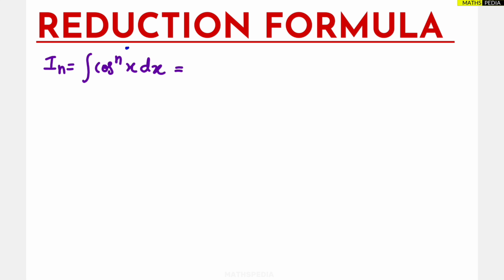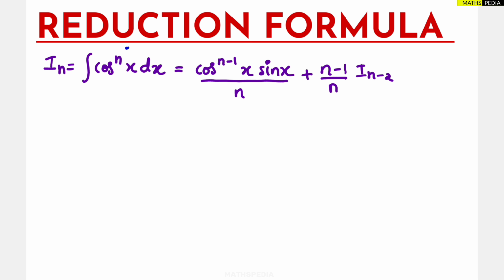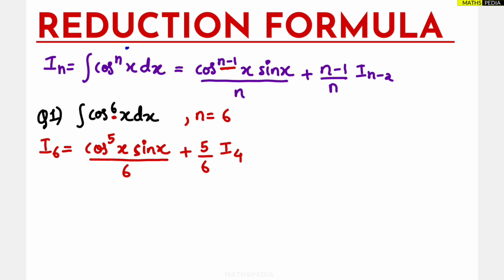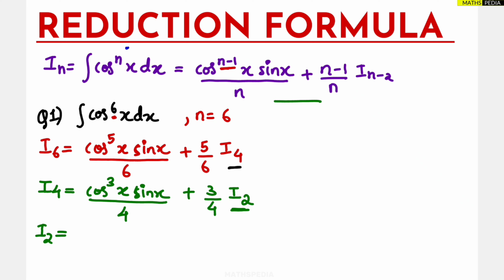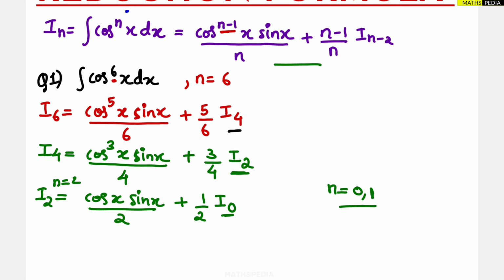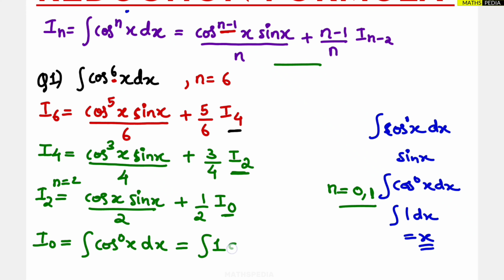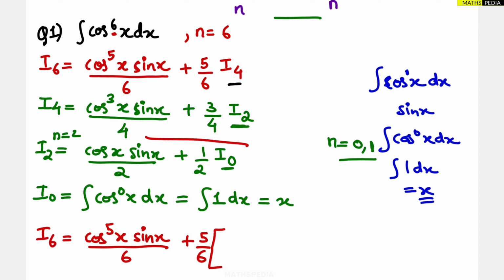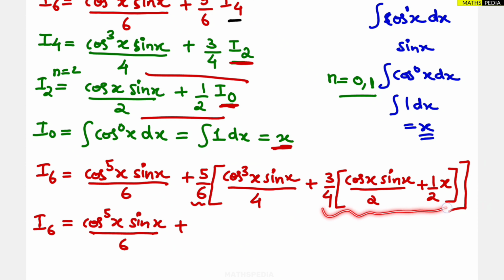Reduction Formula | Integration | Enigineering mathematics| Example Solved | Mathspedia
Welcome guys ✌
For any queries DM 👇